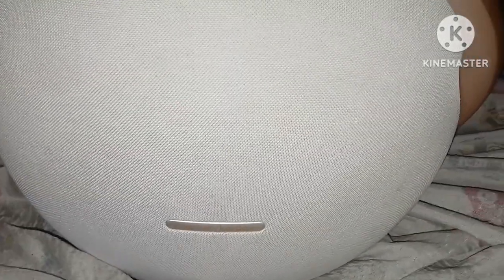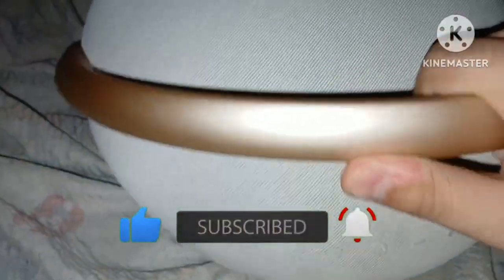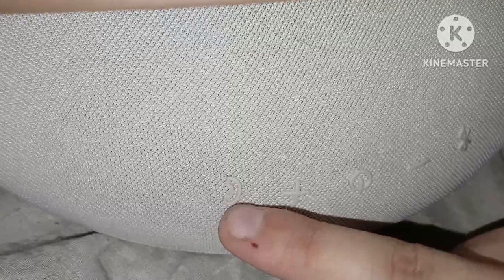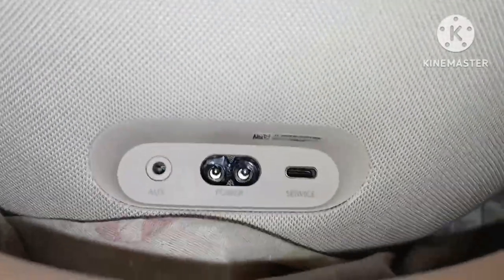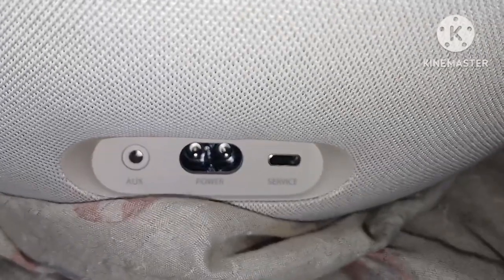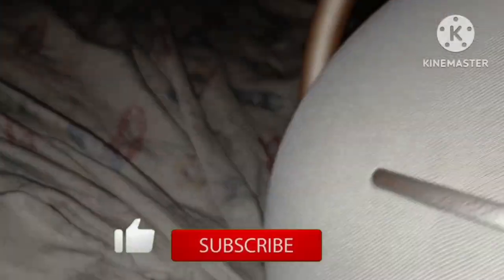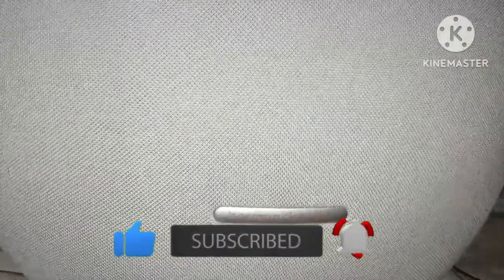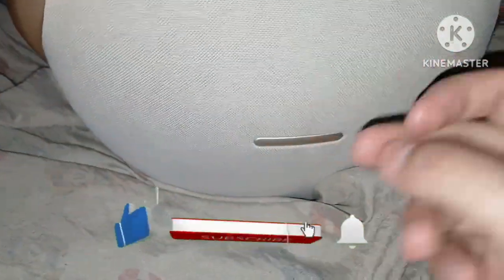How To Use A Harman/Kardon Bluetooth Speaker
Hey what is up My Fellow Speedsters welcome to another Video In this banger I will show u how to use it if this is your 1st time using it then this is the video for u this Bluetooth speaker comes with Good sound quality not going to lie this is the best speaker i ever bought hope u enjoy this Video & do not miss out on when new videos get put out I will do my best to do the best videos for u guys to enjoy at home, Enjoy the video & I will be seeing u all on the next one feel free to grab The Other Merch Link Below

There is the link to the Site where u can grab your Bluetooth speakers there as well, I Will see u guys for another banger